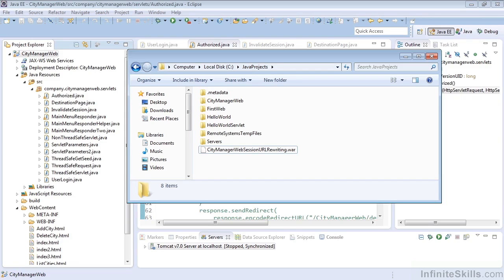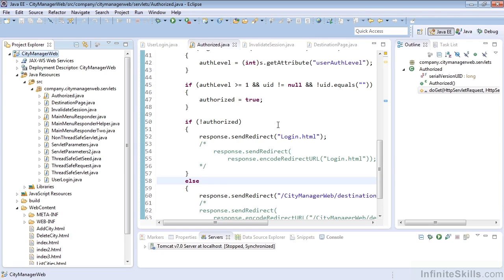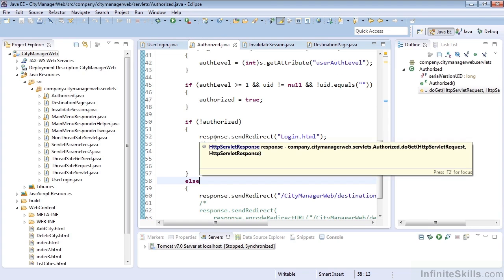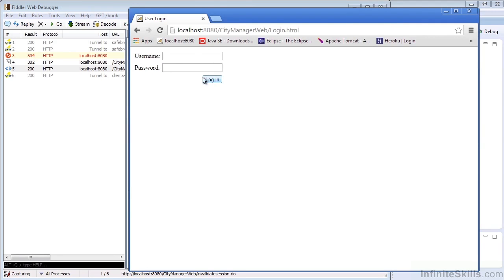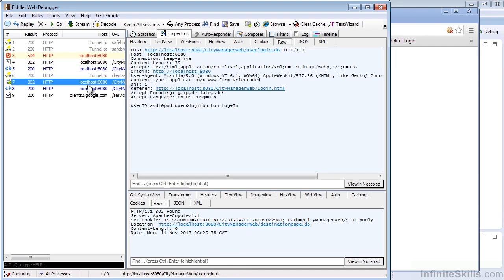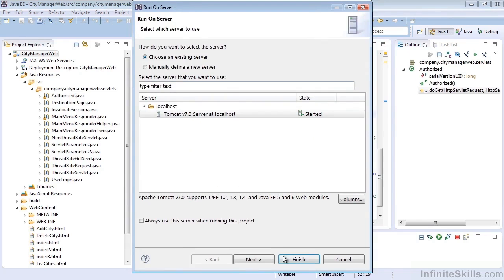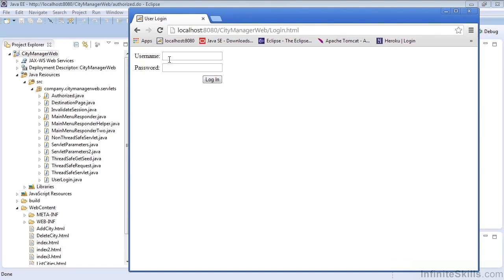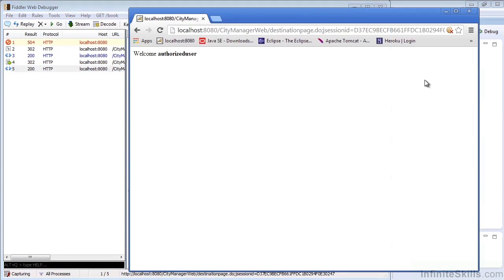0306. URL Re-Writing.mp4